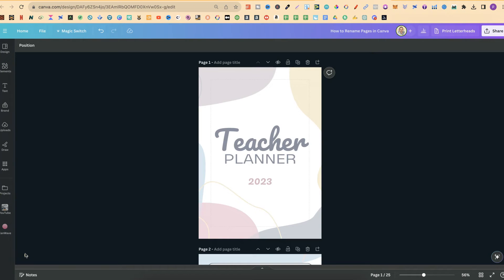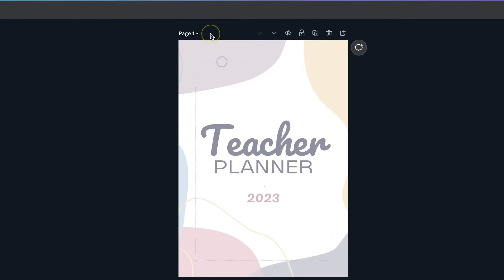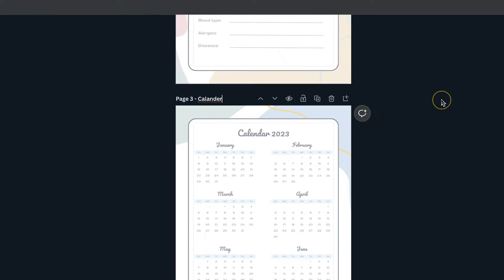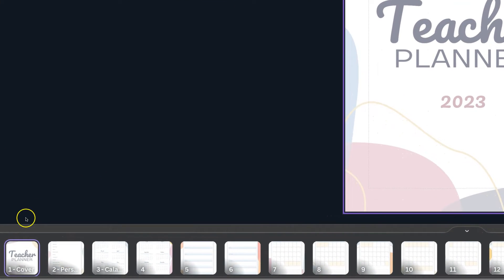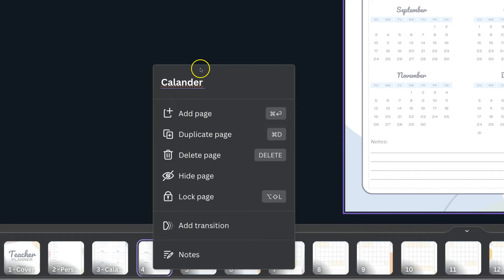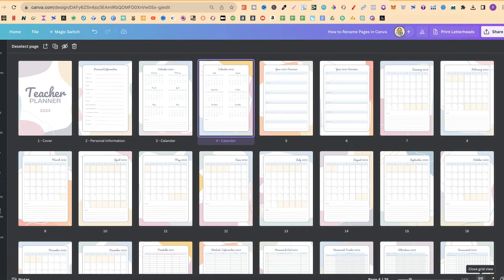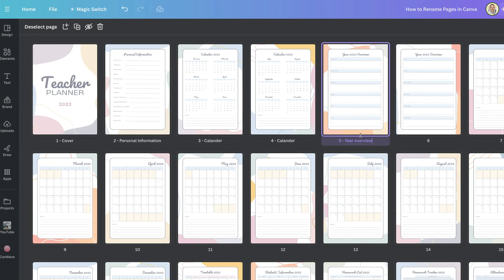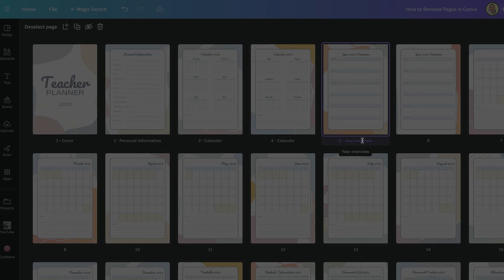How to Name Pages in Canva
In this tutorial I show how to name pages in Canva